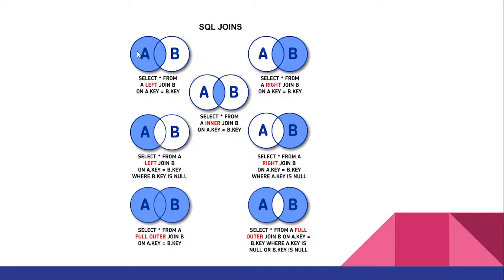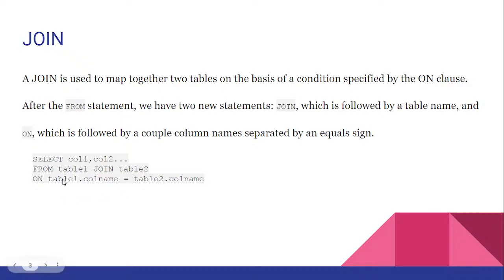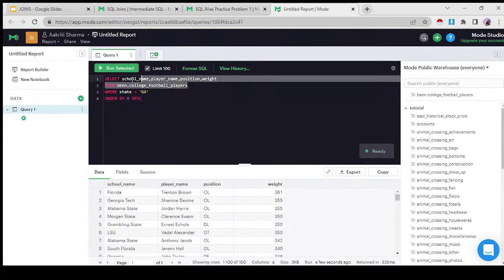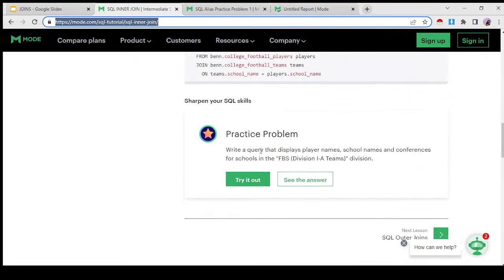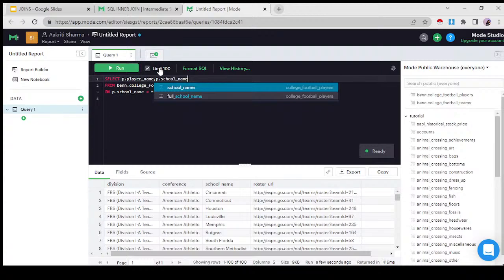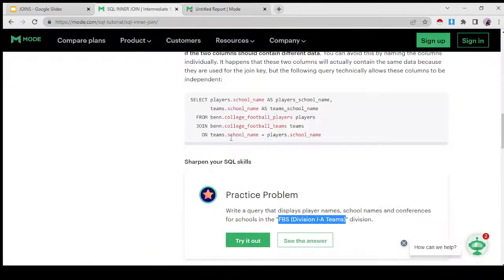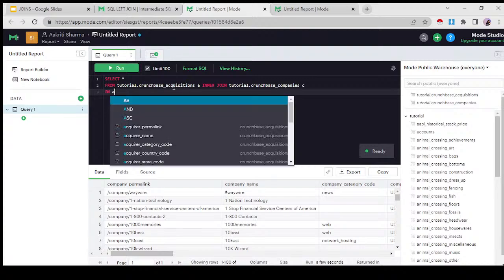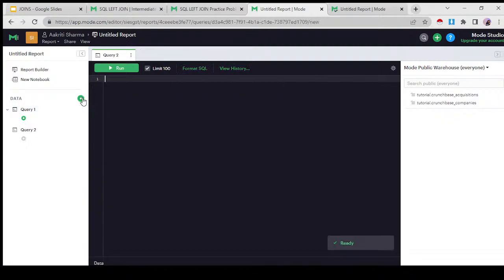SQL Tutorial - 15 Days of SQL ( JOIN )